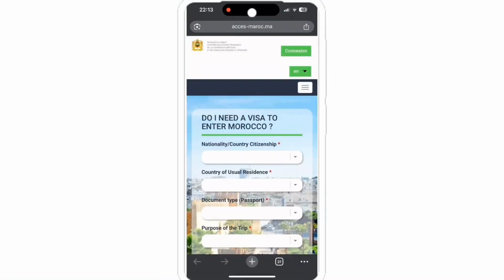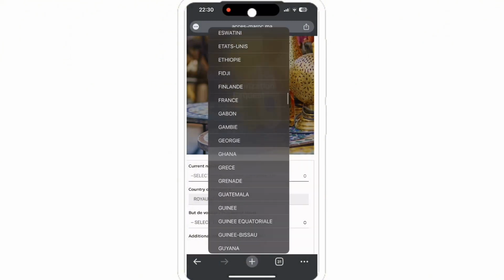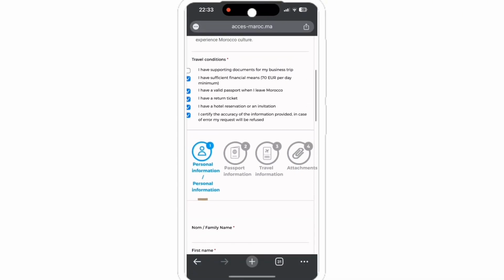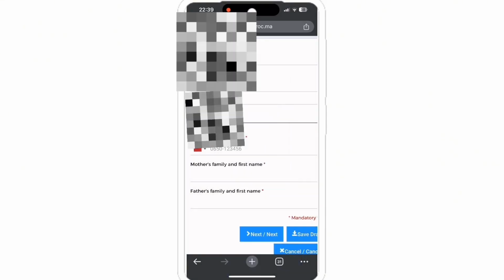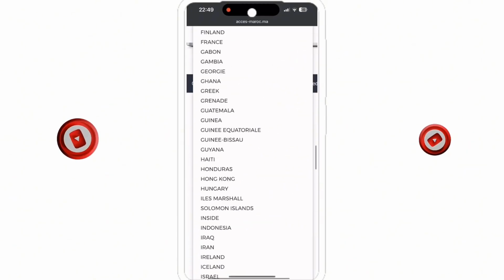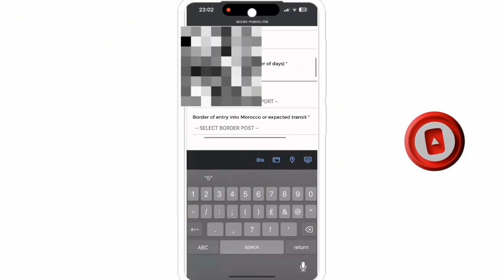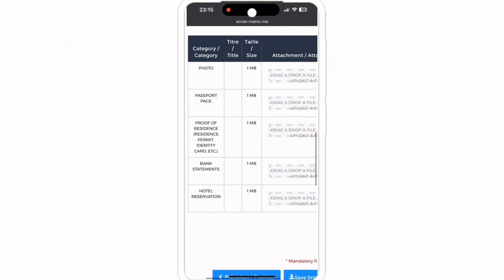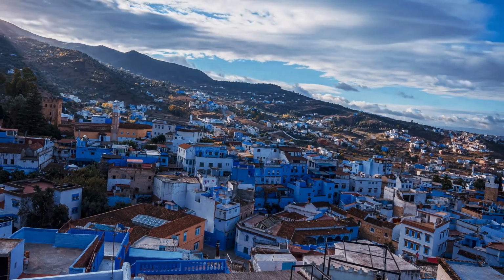How To Apply For Morocco Visa: ETA Application From UK 2025 (Visa FREE Countries)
Step-by-Step Guide to Filling Out Your Morocco ETA Form.
In this video, we provide a detailed tutorial on how to fill out the Morocco Electronic Travel Authorization (ETA) form, addressing common challenges and offering tips to ensure a successful application. We also introduce a membership forum for personalized assistance with your tourist visa, travel itinerary, hotel, and flight bookings. The video includes step-by-step instructions, from verifying if you need a visa to submitting your ETA request. Important details on uploading necessary documents and troubleshooting common issues are also covered.

00:00 Introduction and Overview
00:43 Membership Forum Announcement
02:05 Starting the Morocco ETA Application
03:28 Filling Out Personal Information
04:59 Travel Conditions and Financial Requirements
06:08 Family and Passport Details
10:05 Travel History and Professional Information
12:06 Final Steps and Document Submission
17:02 Conclusion and Final Tips